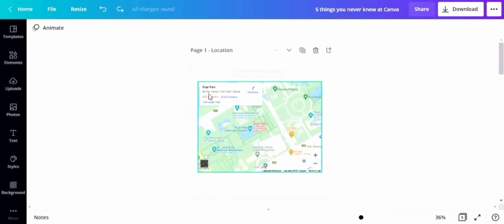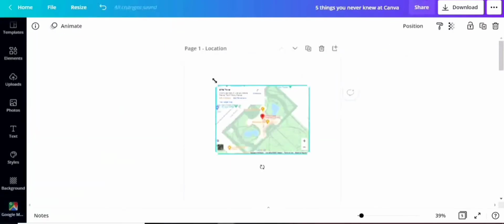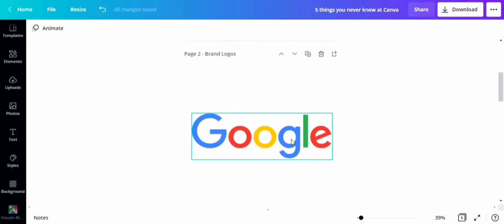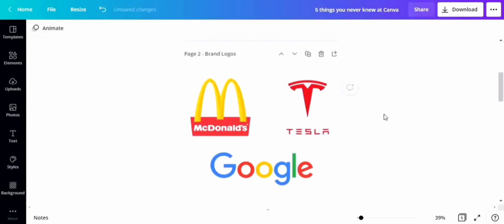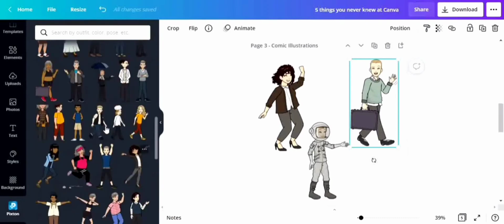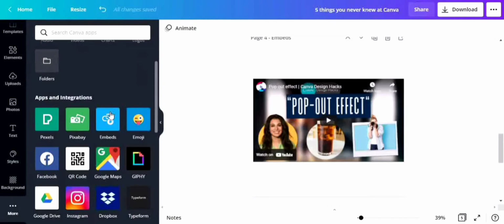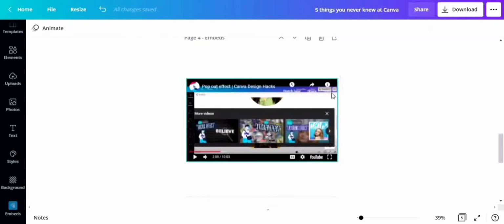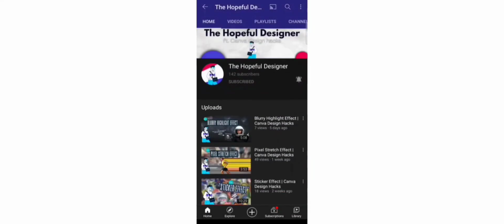5 Things You Never Knew You Can Do At Canva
How many of these 5 tips you already knew? leave your answers in the comment section! ;)

Every week we are posting different Canva and freelancing tips that can help you become a Canva Freelancer, the tutorials are easy to follow and have less cut so you can see all the scene in creating those designs, hit that subscribe button, and ring the bell so you won't miss any videos from us!